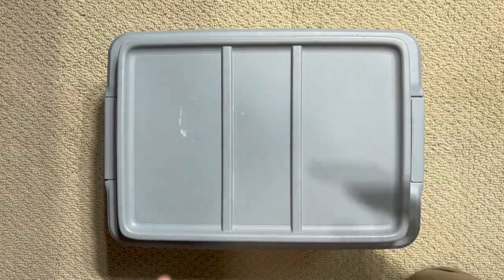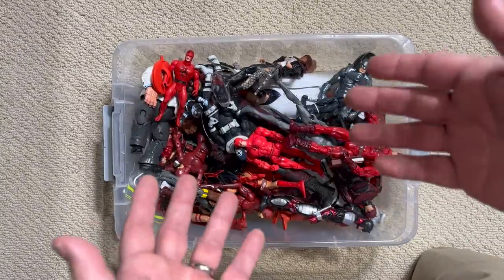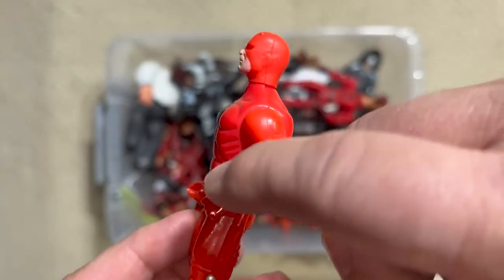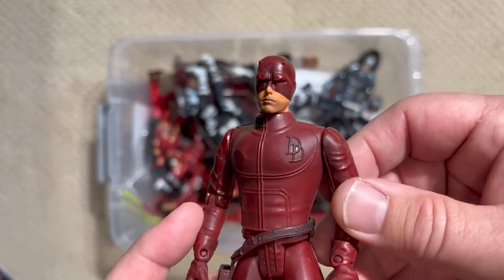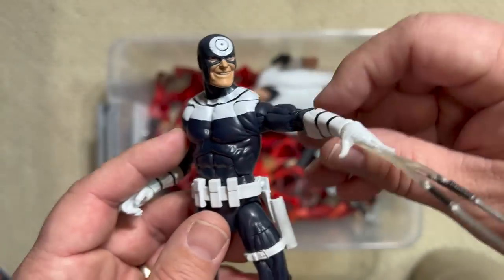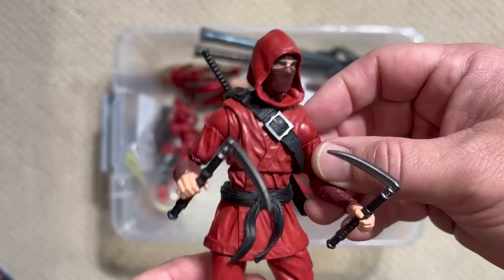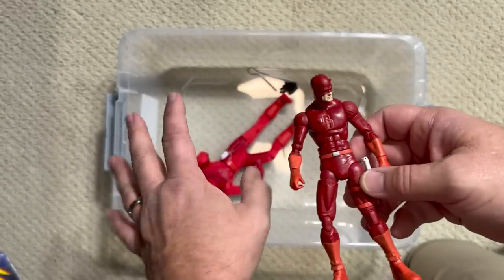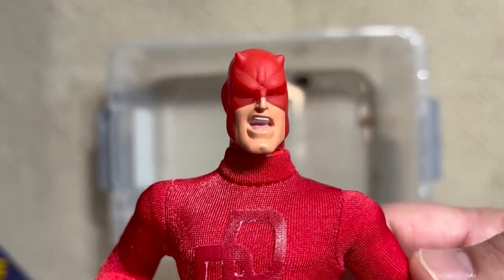Marvel Legends Mystery Box featuring Daredevil!!! You voted - You got it!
Daredevil is one of Marvel Comics most interesting characters.  He has been tackled by some of the greatest creators in comics history from Wally Wood to Frank Miller to Kevin Smith and Joe Quesada to Brian Michael Bendis.  And his action figure history is just as fascinating.  Ole Hornhead has been a mainstay in Marvel Legends action figure line and in this mystery box video we look at some of the greatest action figure toys ever produced of Daredevil and his supporting cast.  You won't want to miss our deep dive into the comic book and action figure history of Daredevil!